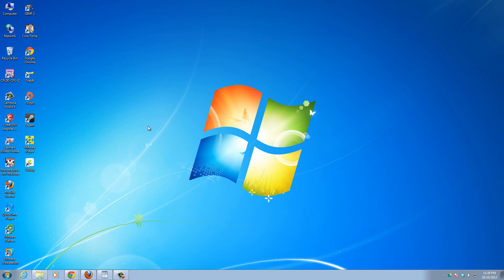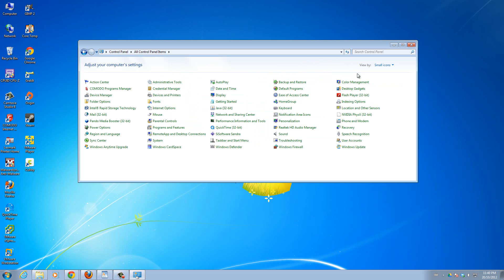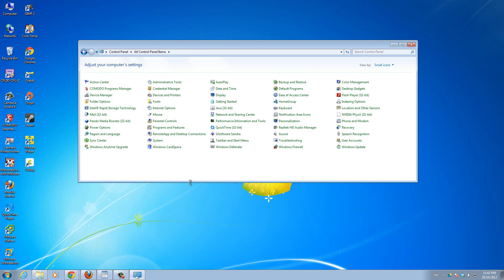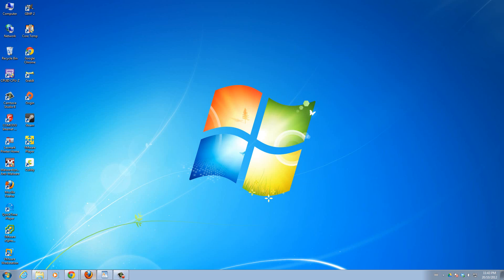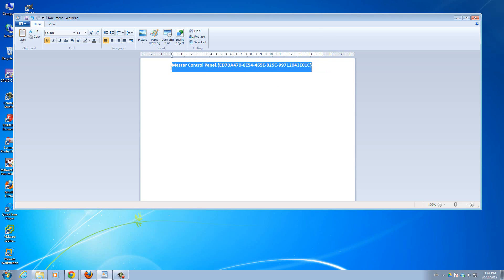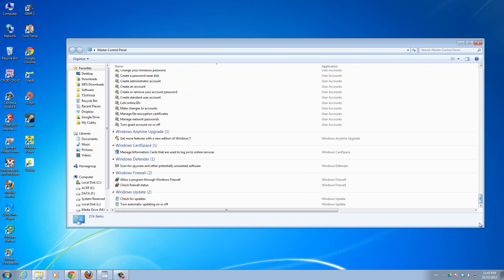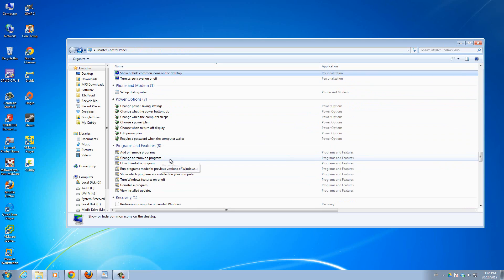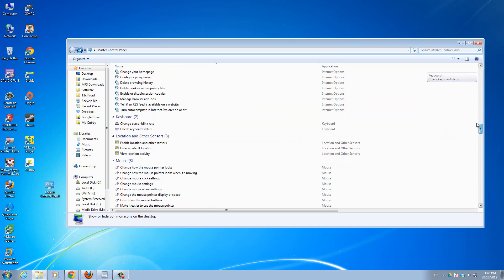HOW-TO: Create a Master Control Panel on Windows 7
This is a quick Tip/Trick video you guys can use to create your own Windows 7 Master Control Panel which gives you full access to ALL control panel options within one simple window.

The steps to make your own Master Control Panel are as follows:

1) Go to your desktop or wherever you would like to make your Master Control Panel icon, right click an empty spot within the Desktop or Folder  - Choose New - Choose Folder

2) Within the Name Field of your new folder you just created, Copy and Paste or Type the following code:

Master Control Panel.{ED7BA470-8E54-465E-825C-99712043E01C}

3) Once you have pasted or typed this code into the folder name, then click anywhere outside that folder and you will notice the Folder icon changed to a Control Panel icon (see video)

4) Thanks pretty much it!! :) Now all you have to do is double click the Master Control Panel icon you just created and you will see all the Control Panel features inside one easy to navigate window.